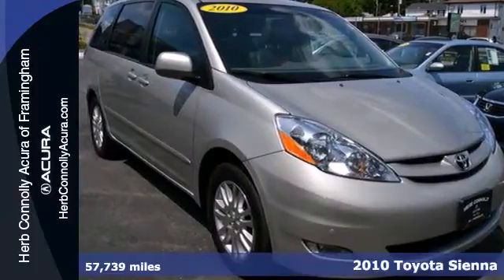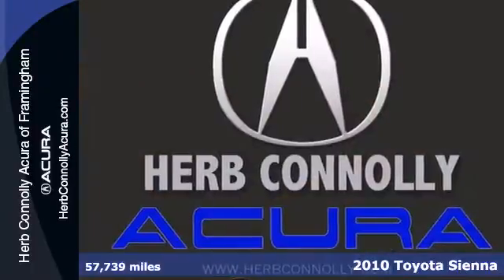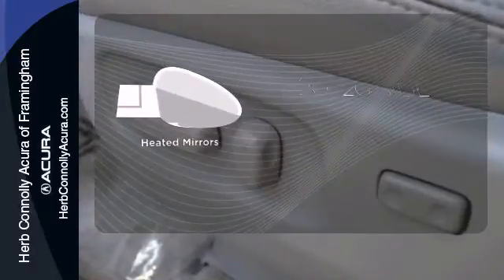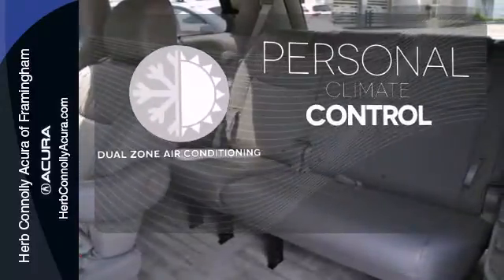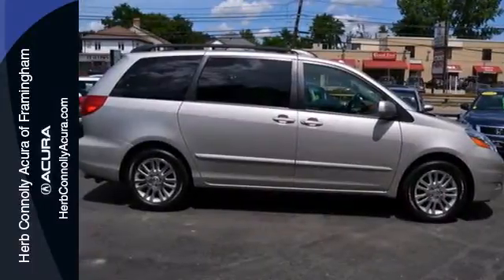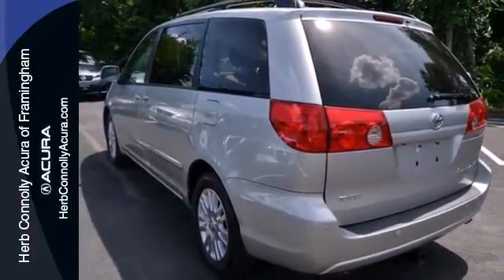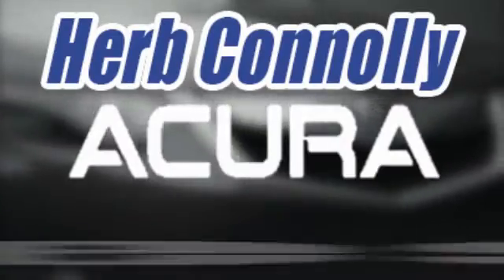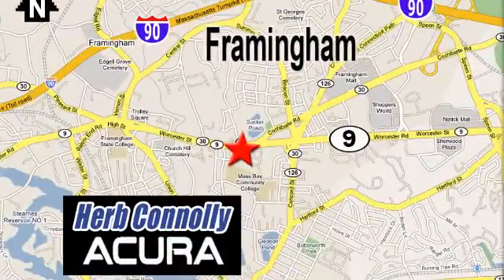2010 Toyota Sienna Framingham Natick Marlborough MA, MA A003277A - SOLD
Year: 2010
Make: Toyota
Model: Sienna
Trim: XLE
Engine: 3.5L V6 SMPI DOHC
Transmission: 5-Speed Automatic with Overdrive
Color: Brown
Mileage: 57739
Stock #: A003277A

Address:
500 Worcester Road Route 9 E